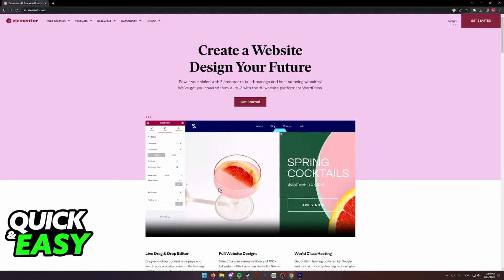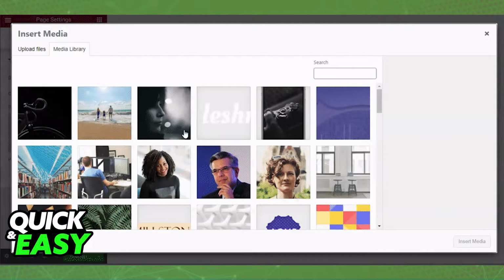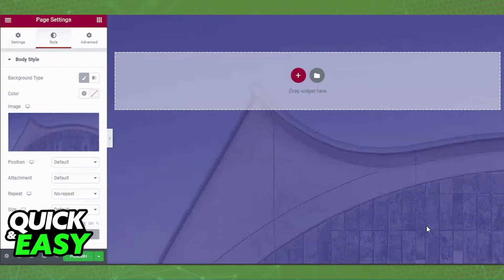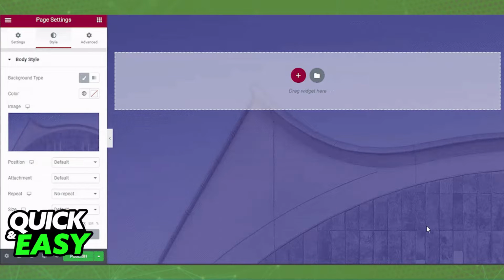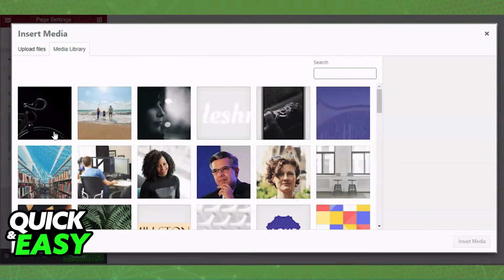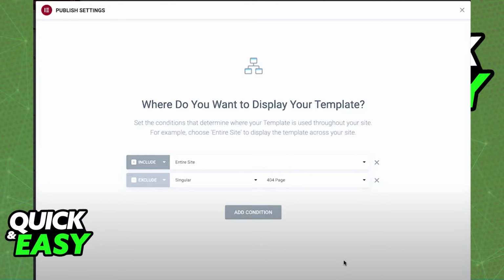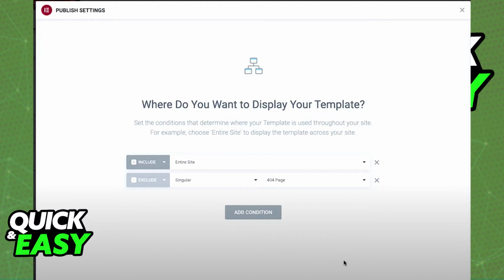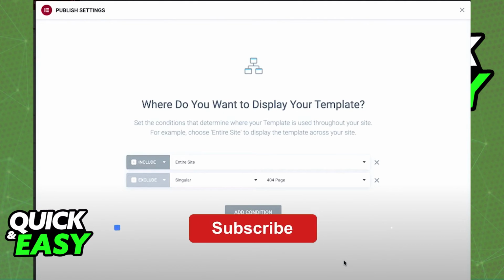How To Change Background Image in Wordpress Website Elementor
In this video I will solve your doubts about how to change background image in wordpress website elementor, and whether or not it is possible to do this.

I hope I have helped you with the video!